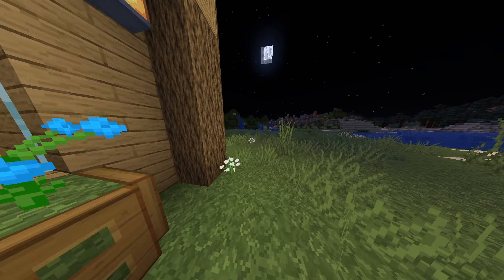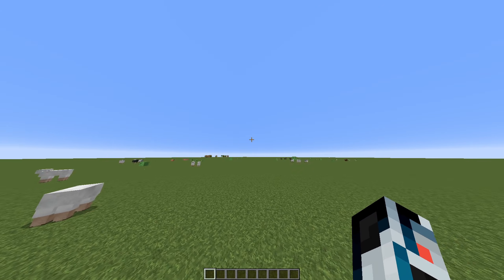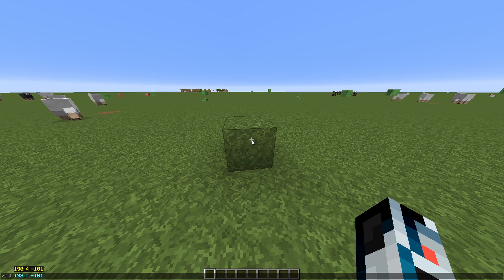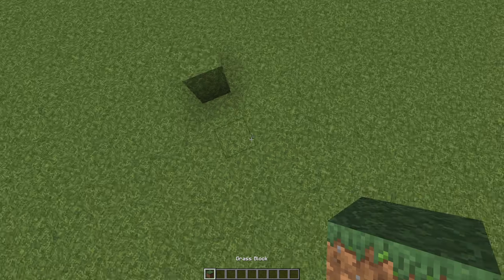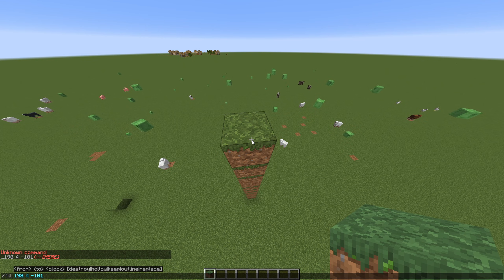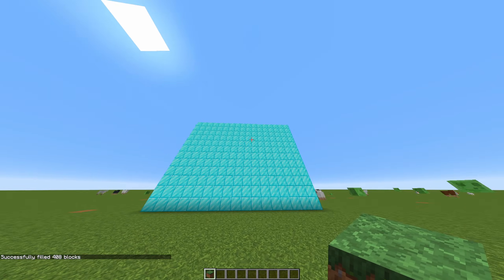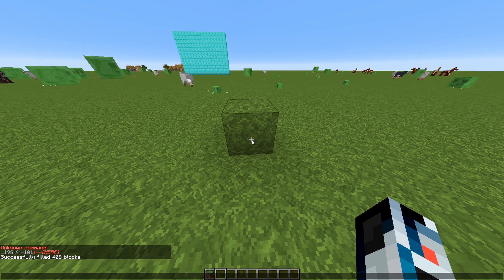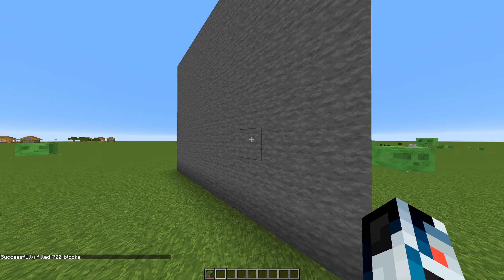How to use the /FILL command in Minecraft! (1.16.1+)